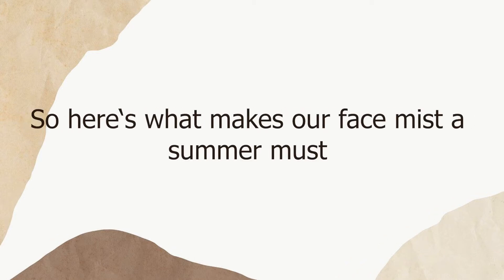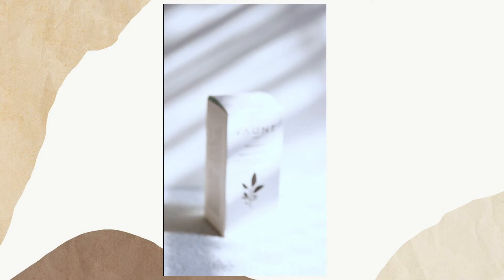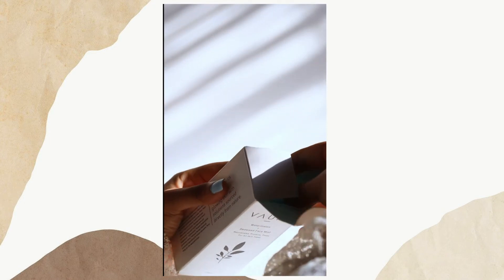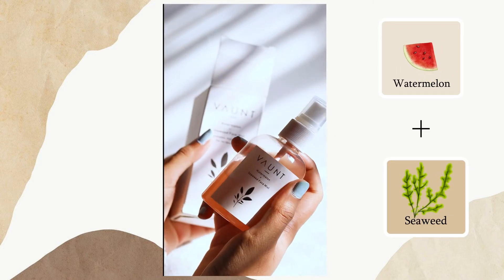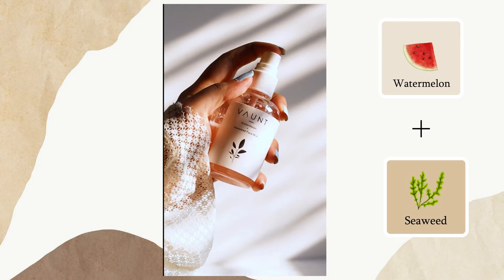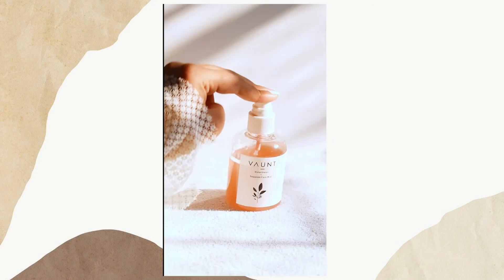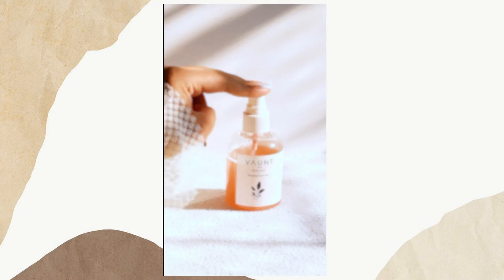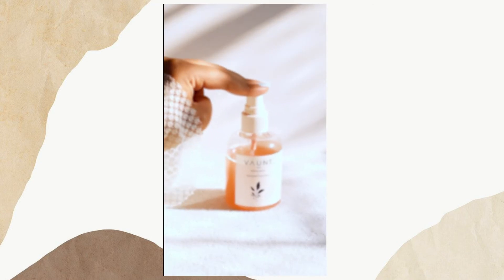Here's what makes our face mist a summer must-have!